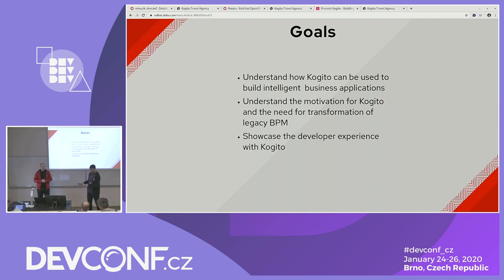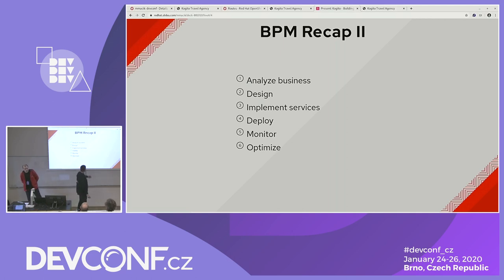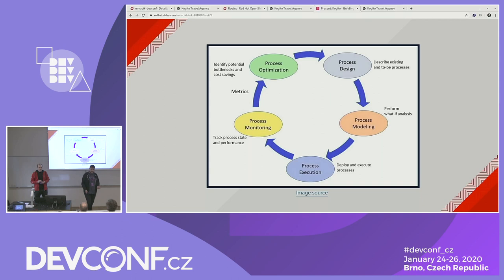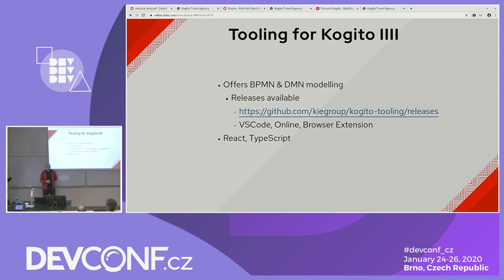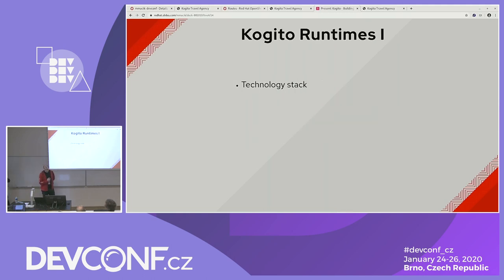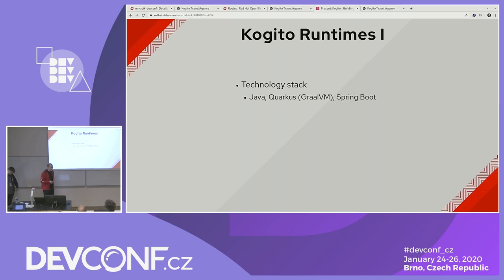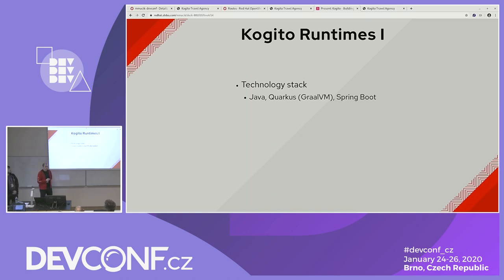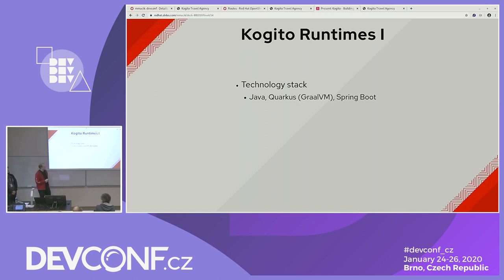Kogito - Building Intelligent Serverless Apps - DevConf.CZ 2020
Speakers: Dominik Hanák, Marian Macik

Nowadays, Business Process Management (BPM) is often considered as something old, legacy or even deprecated. Although the concept itself started in the 2000s, the main goal of BPM is still valid today - cost-efficient business automation. The only thing which has changed is that today everybody, not only big enterprises with heavyweight monolithic applications, wants to be efficient, even small startups. We are quality engineers of Drools and jBPM, the rule and workflow engines of Red Hat. In this talk we will show you how our teams transformed these old projects into the cloud-native serverless microservices, something we call Kogito. We no longer speak about rule or workflow engines, we speak about decisions and functions. We will also describe how we use technologies like GraalVM and Quarkus to make that happen. Finally, there will also be a showcase of the full developer experience spanning from the design to the complete microservice running in the cloud.